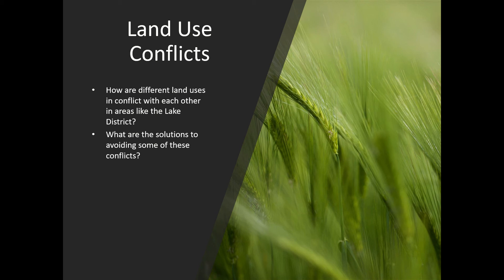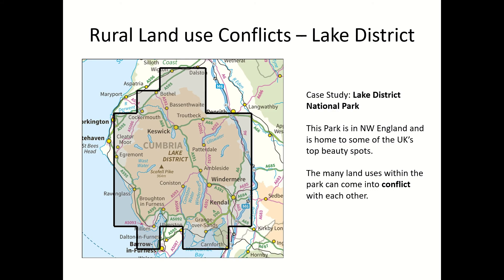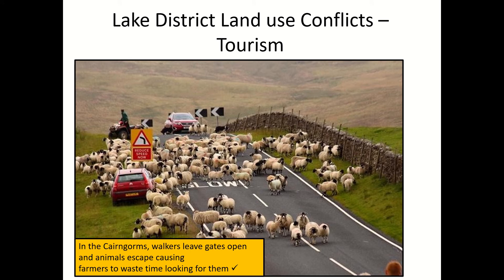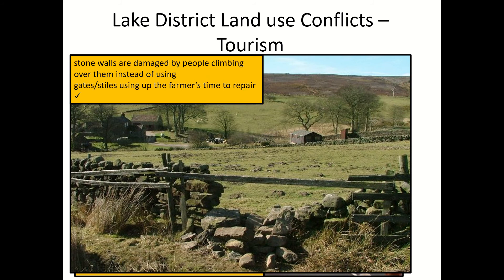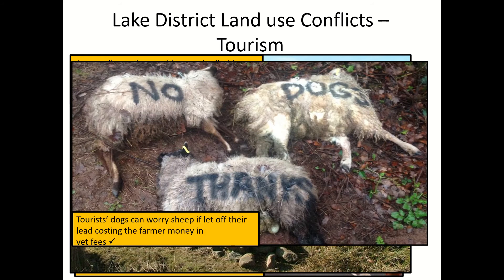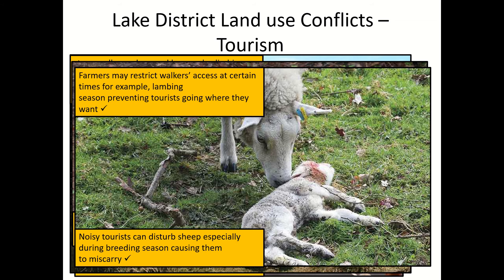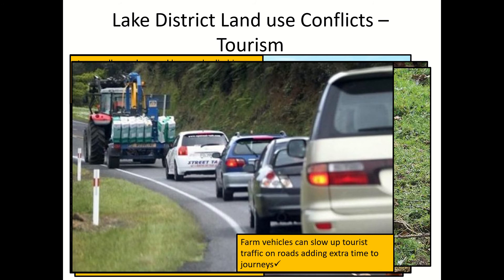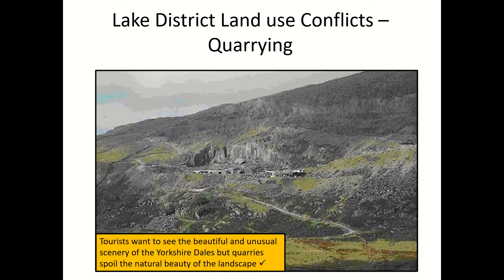N5 Rural Land Use Conflict and Solutions